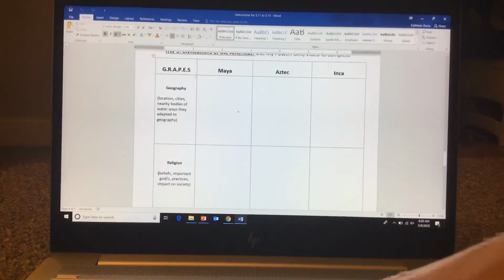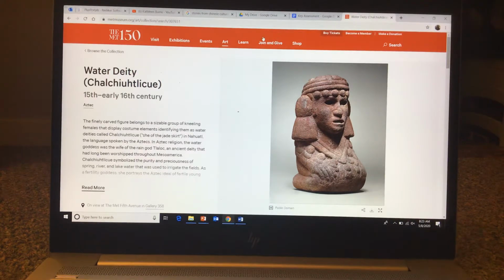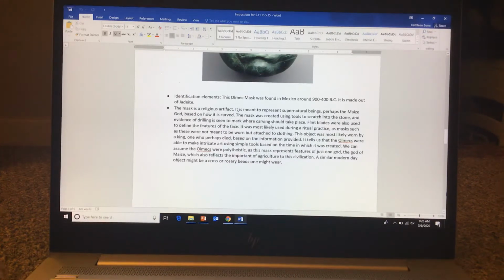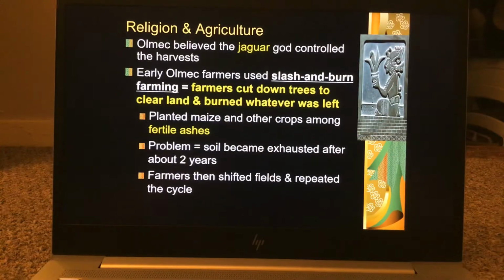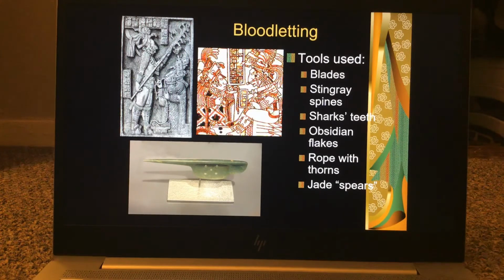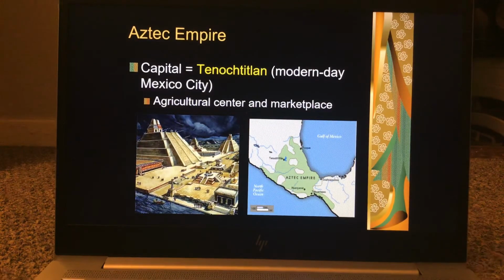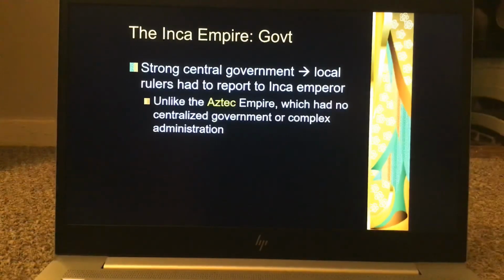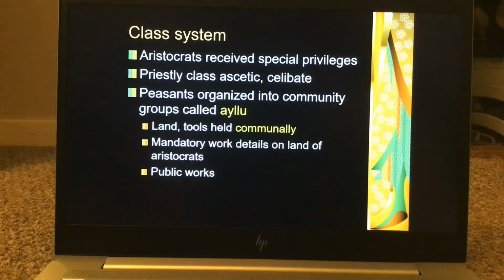Work overview and review of Mesoamerica notes